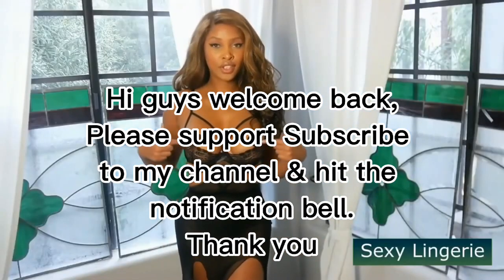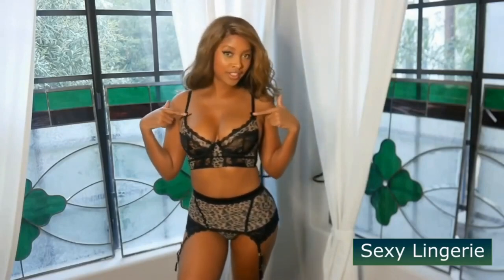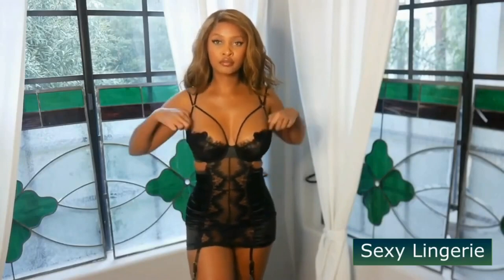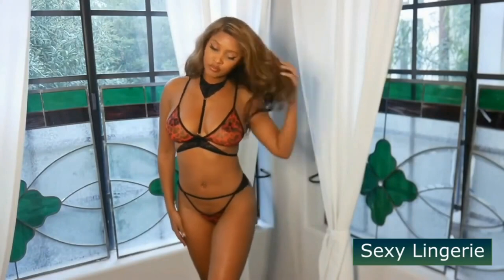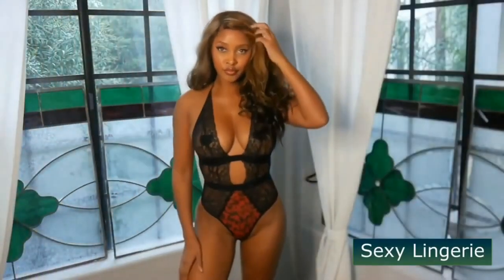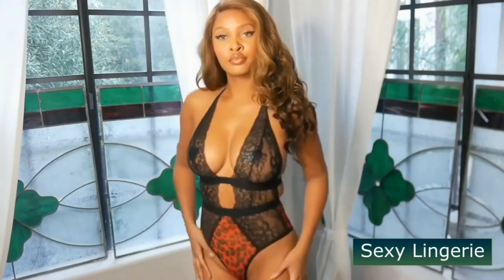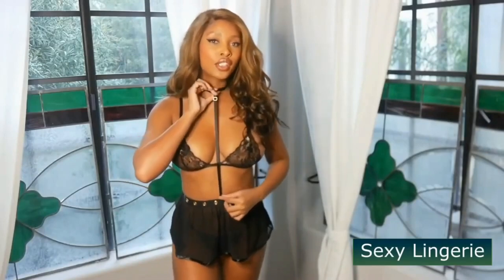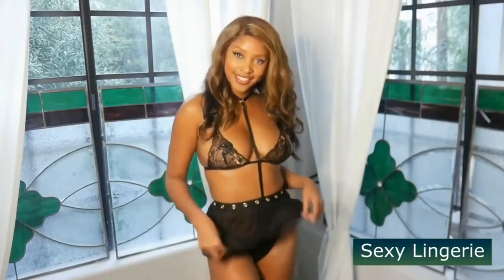18 only Best Sexy Lingerie try on Haul Lingerie Underwear